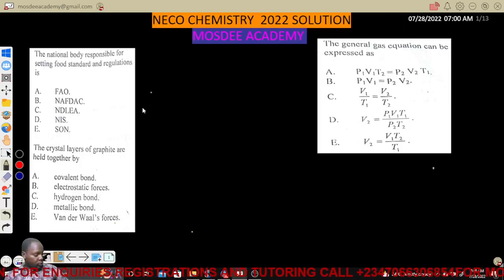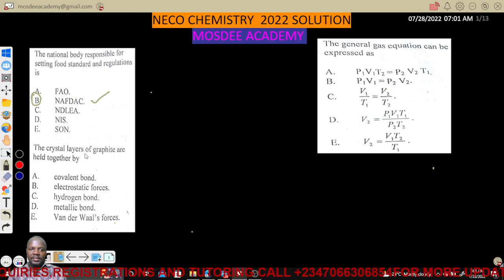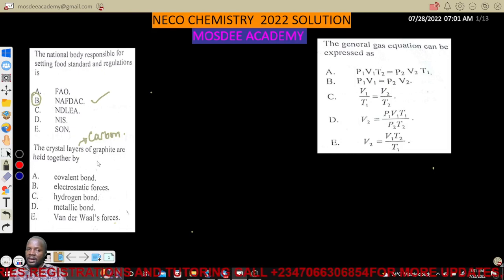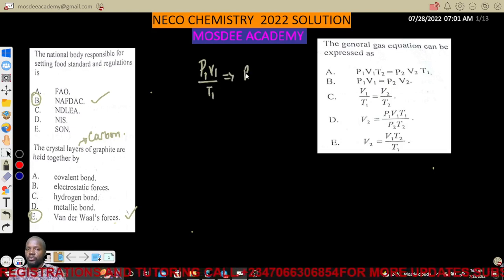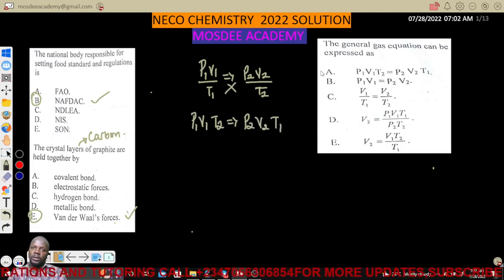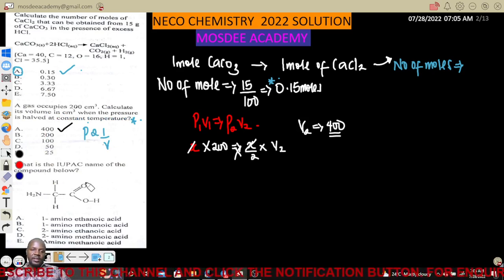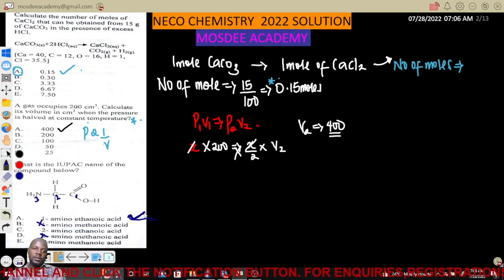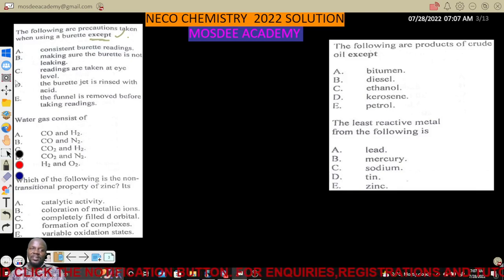NECO CHEMISTRY 2022 SOLUTION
PACE SOLUTION TO NECO CHEMISTRY 2022. ALL 60 OBJECTIVES IN LESS THAN 45MINS